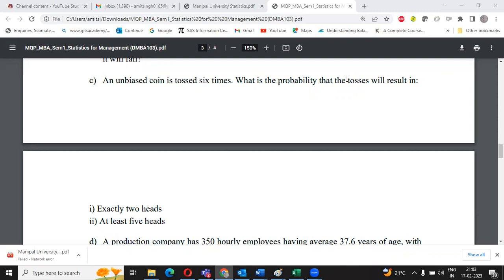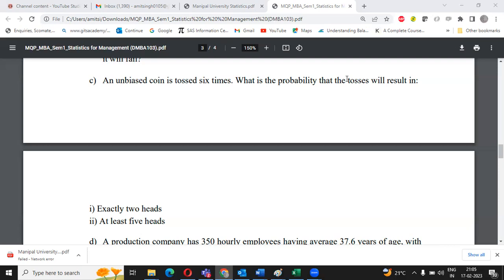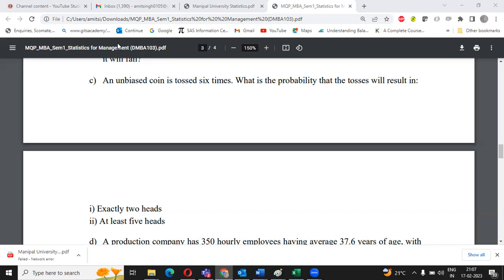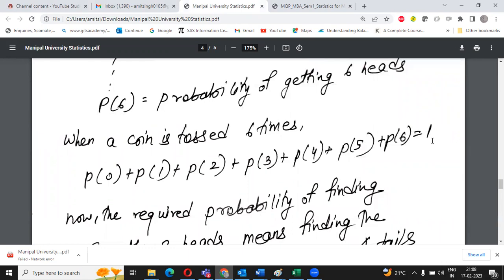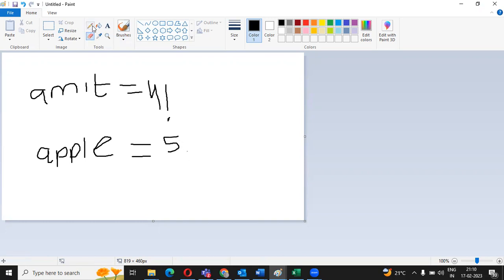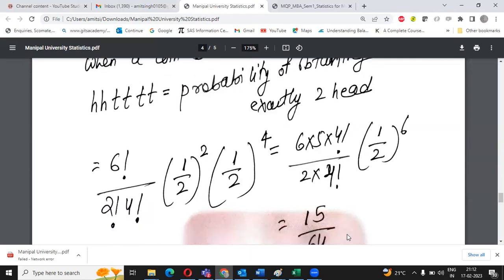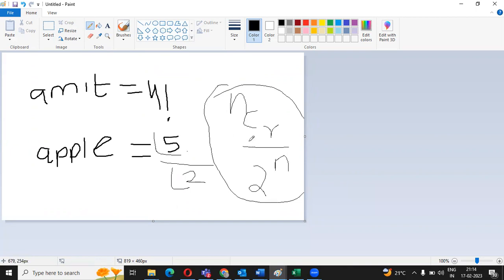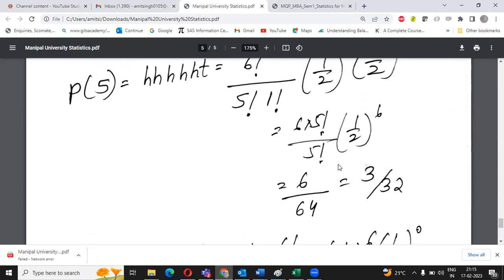Coin Problem Manipal University Model Questions Business Statistics